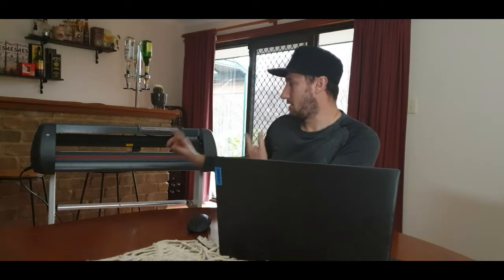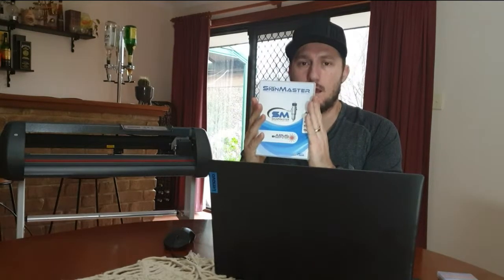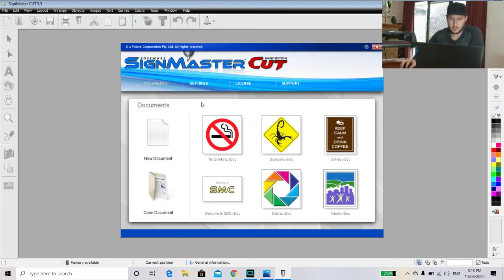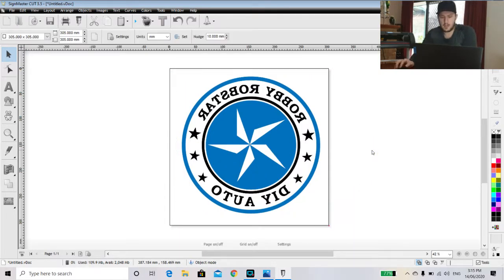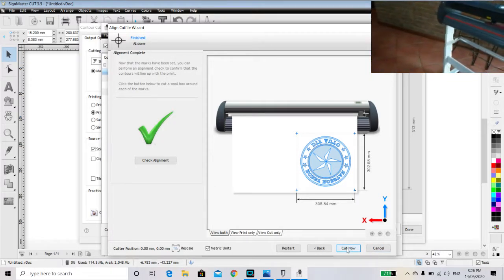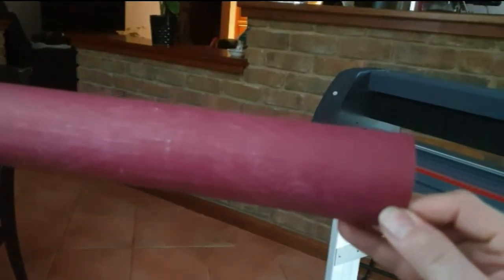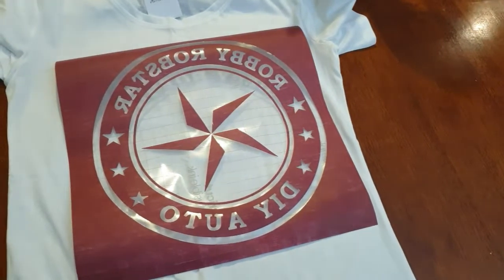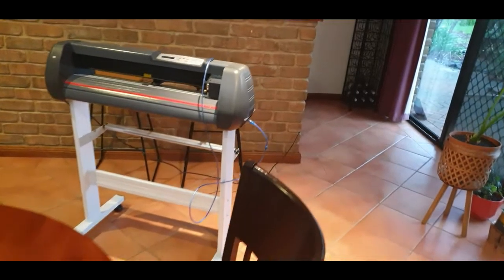DIY - Vinyl stencil plotter cutter review with iron on shirt transfer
Vinyl Stencil Plotter Cutter Review With Iron On Shirt Transfer

In this video i open up my brand new birthday present, thanks to the wife and kids, Vinyl cutter plotter.
I will show you how easy it is to my your own stencils, or in this video, an iron on transfer onto a white shirt.

My main purpose for this plotter/cutter is to create stencils to put on vehicles that i fixed up to give that special something.

So come along and see how i go.